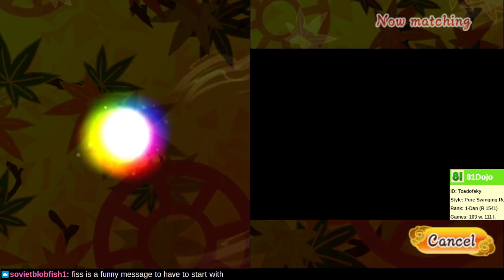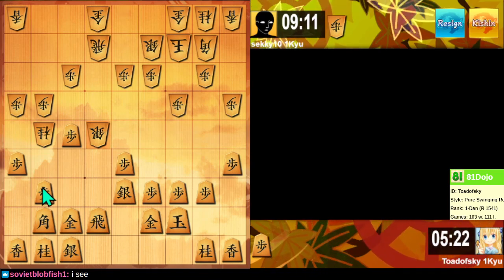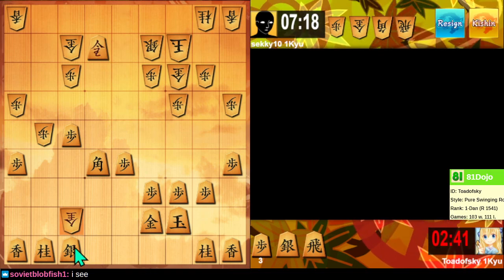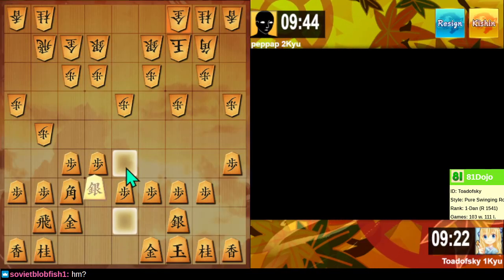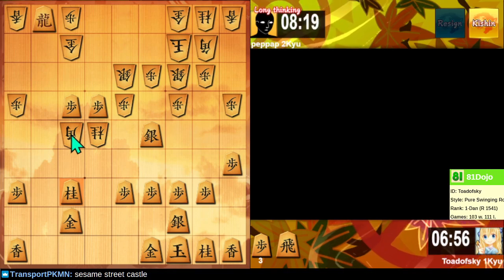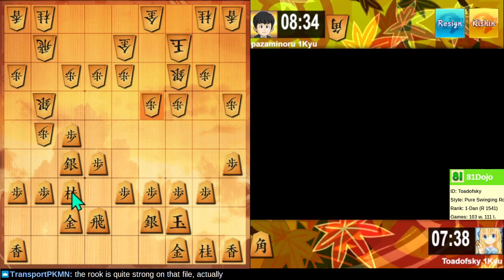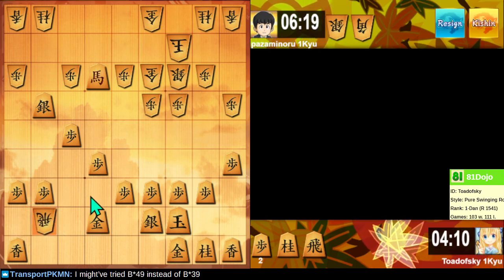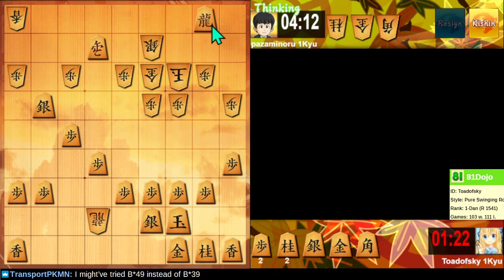[55] Road to 1-Dan on Shogi Wars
Since the conclusion of the All-American Summer Shogi tournament is imminent, it is time to test my knowledge or lack thereof.